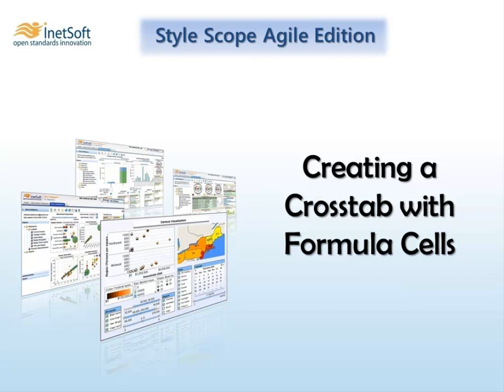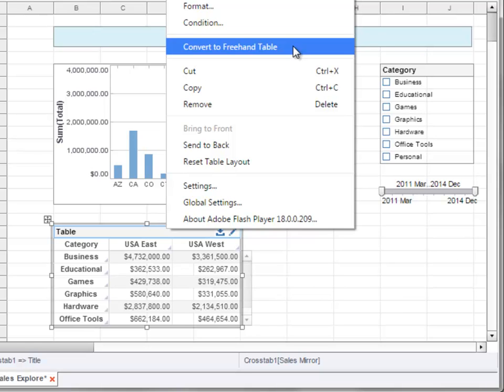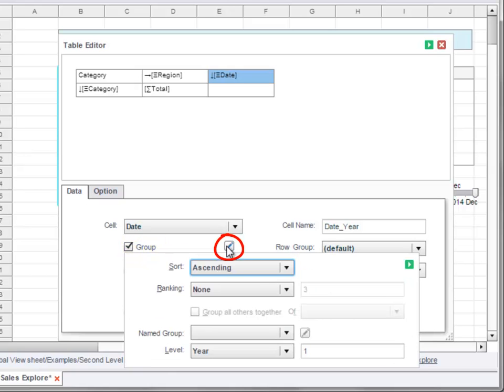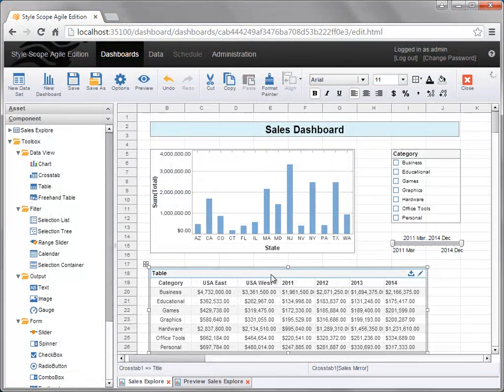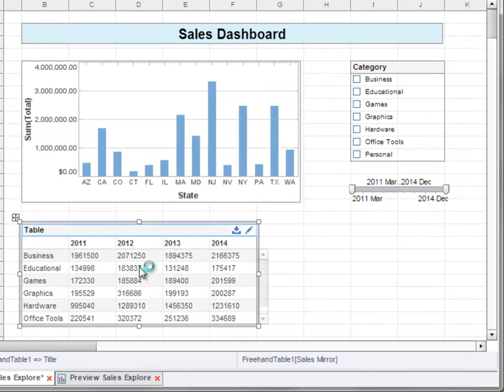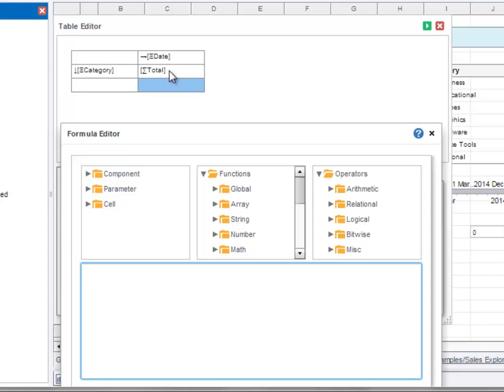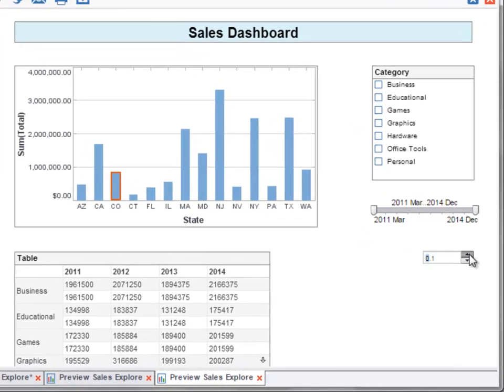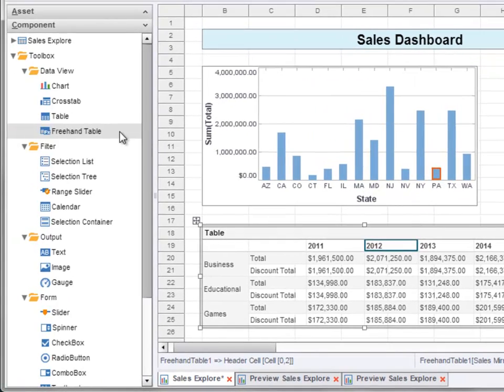Creating a Crosstab with Formula Cells (v12.2)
Topics:
Converting a crosstab into a freehand table.
Adding formulas/expressions into a table.
Adding multiple independent dimensions into a crosstab.
Inserting columns and rows into a freehand table.
Changing the direction of grouping cell expansion.
Creating a freehand table from scratch.
Using a form component in a formula.
Formatting data in a freehand table.
Adding static text into a freehand table.